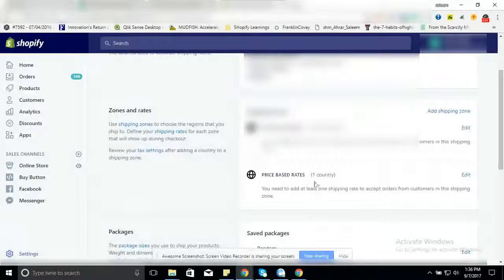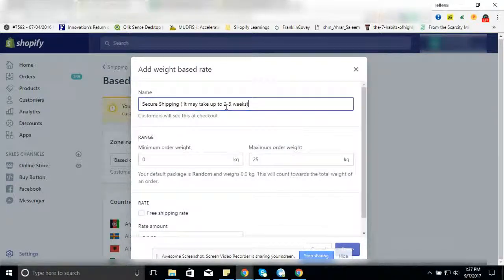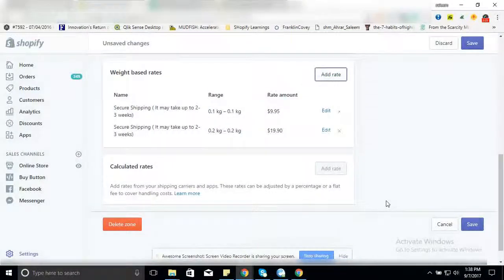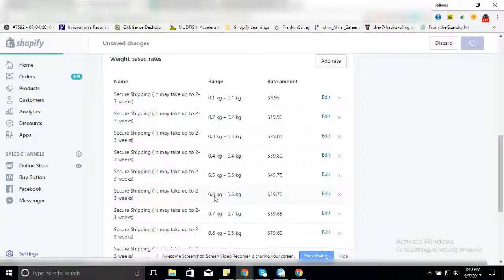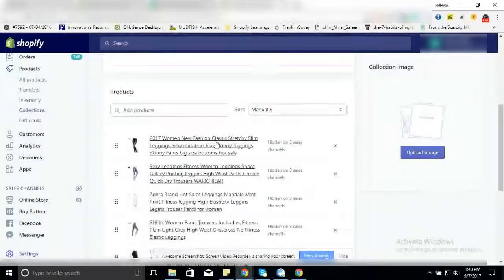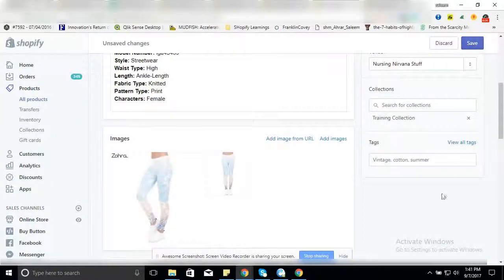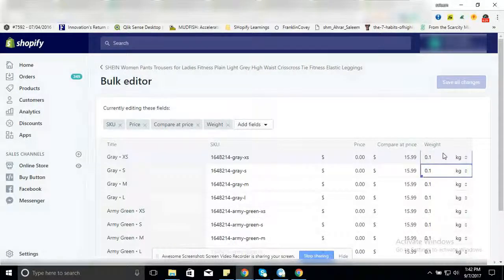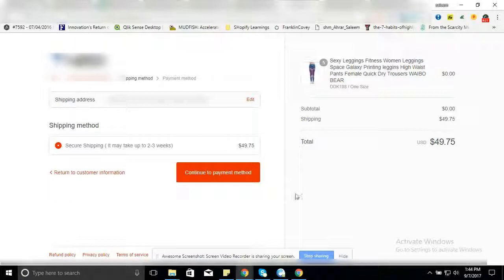How to setup shipping cost on free products in Shopify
00 - 0:55 | From Where to add free products shipping cost.
0:56 – 1:17 | Note:  For setup shipping cost on free products must maintain excel sheet with item weight range and their shipping cost.
1:20 – 4:42 | How to add weight range and their shipping amount.
4:43 – 6:50 | How to add shipping weight range in product pages and their variants.
6:51 – 8:23 | How to Check/Verify proper implementation of shipping cost on free products.